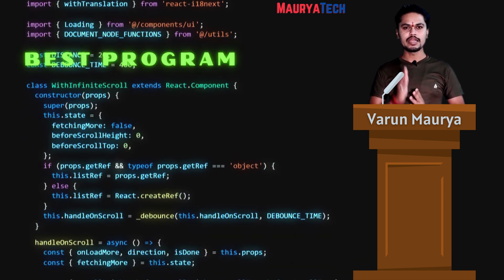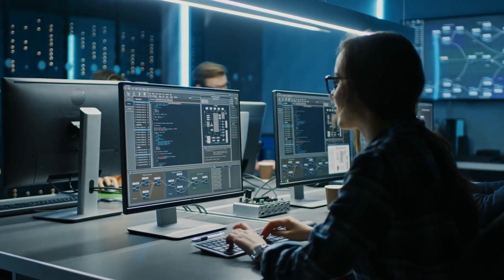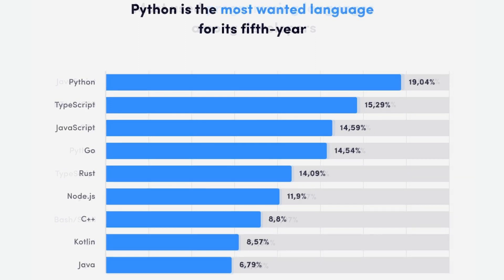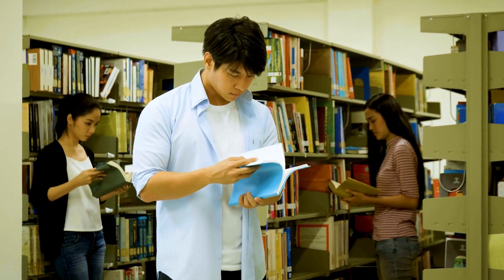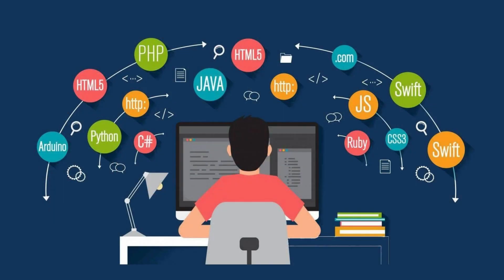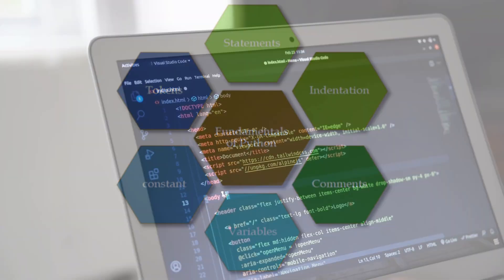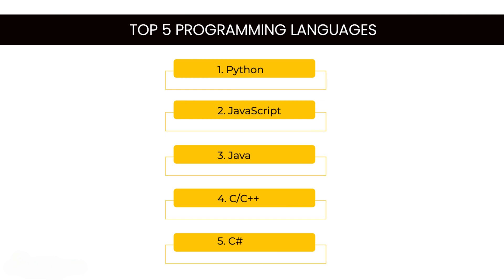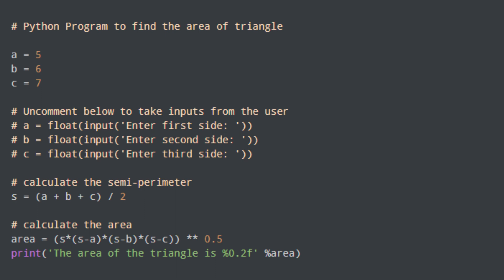Which Programming Language is Right for You? Tips for New College Students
Are you a college student wondering which programming language to learn for a successful future in the tech industry? Look no further! In this informative video, we delve into the top three programming languages that every college student should consider: Python, Java, and JavaScript.

🐍 Python: As one of the most versatile and beginner-friendly languages, Python has become a favorite among programmers of all levels. From web development to data science and machine learning, Python's simplicity and extensive libraries make it an ideal choice for tackling various projects.

🌐 JavaScript: If you have an interest in web development, JavaScript is a must-learn language. As the backbone of the web, it allows you to create interactive and dynamic websites, and its widespread adoption ensures numerous job opportunities.

☕ Java: Known for its "write once, run anywhere" capability, Java has stood the test of time and remains a strong contender in the programming world. It is widely used in enterprise-level applications, Android app development, and backend systems.

In this video, we compare and contrast the strengths and weaknesses of Python, Java, and JavaScript, helping you make an informed decision based on your interests and career goals. Whether you're aiming to build powerful applications, delve into data analysis, or create captivating web experiences, understanding these languages can pave the way for a promising future in technology.

Join us in this eye-opening journey through the world of programming languages and discover the perfect fit for your college life and beyond. Don't miss out on the opportunity to set a solid foundation for a rewarding career in the tech industry.